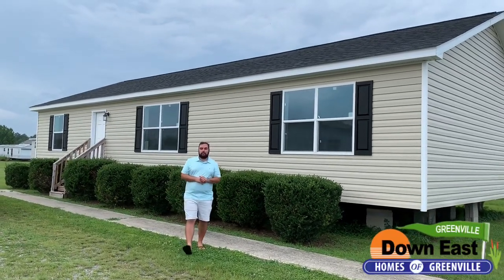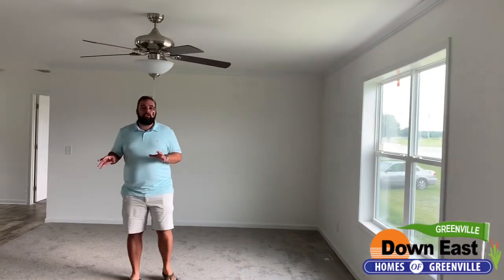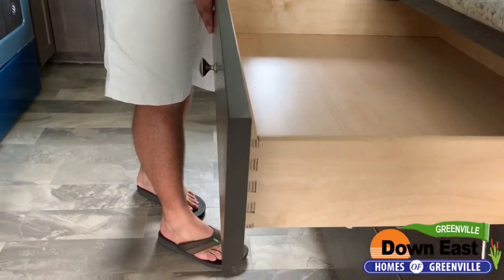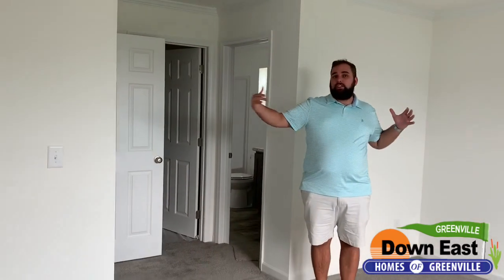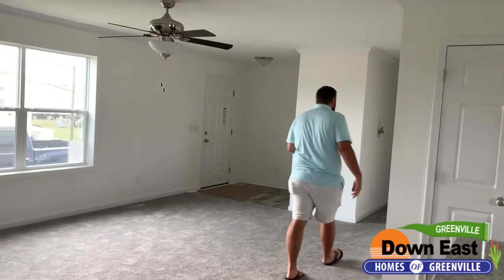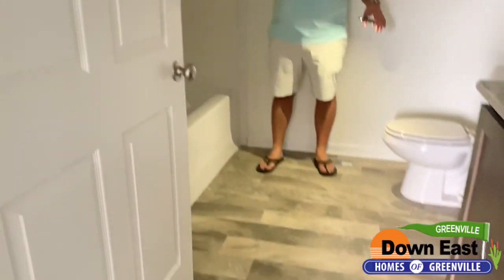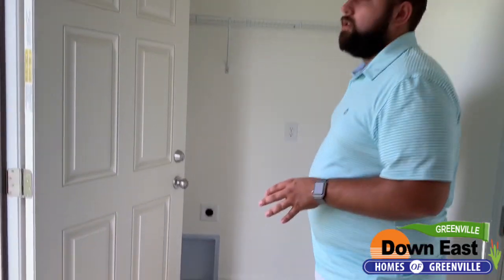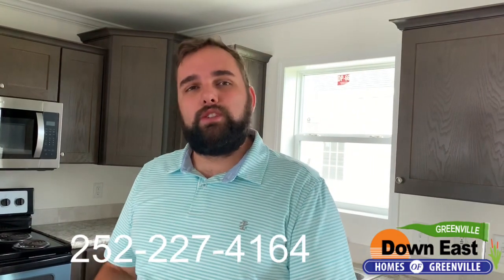PIRATE'S CHEST Affordable Small Modular | Home Tour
Our smaller luxury modular (1503 sq. ft.) from a premier home manufacturer and the PRICE IS RIGHT!

Perfect for first time home buyers, retirees and everyone in between!

Stop by and see this high quality luxury modular in person, or